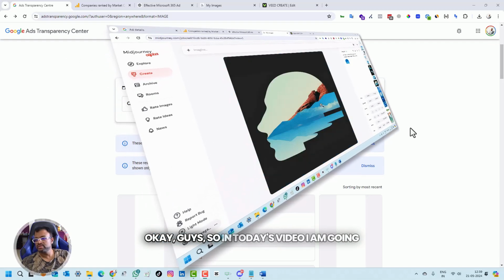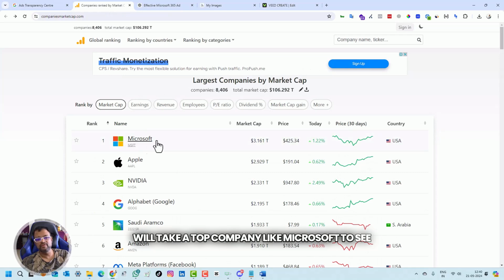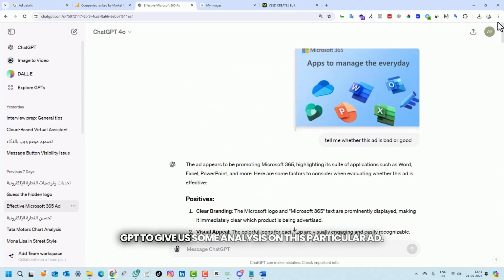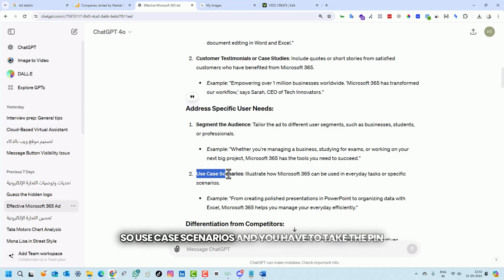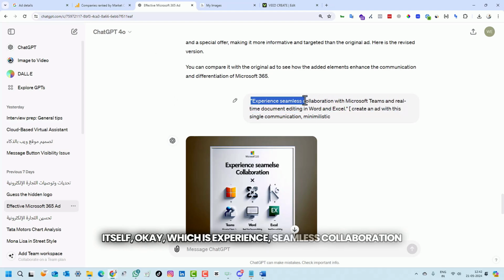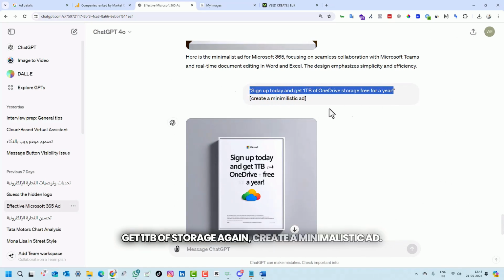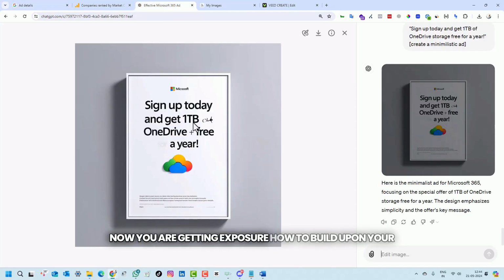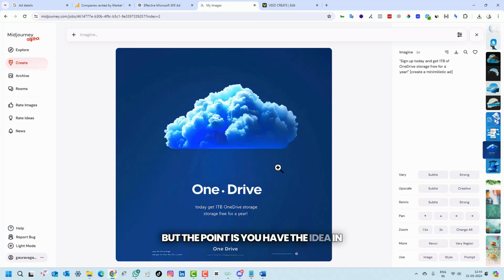How to create high quality ads with AI tool : Google ads transparency, Chatgpt, Midjourney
Curious about how to create high-quality ads that significantly boost your click-through rates? In this video, I’ll show you a powerful technique using AI tools that will revolutionize your ad campaigns. We’ll start by analyzing Microsoft’s ads with the Google Ads Transparency Center, then use ChatGPT to generate improved ad ideas focused on user needs. Finally, we'll use MidJourney to create stunning visuals. This step-by-step guide will help you craft effective ads effortlessly, transforming your marketing strategy and driving better results. Don’t miss out on these game-changing insights!